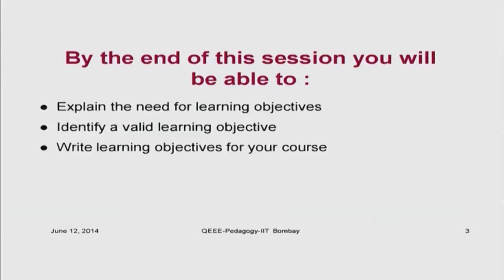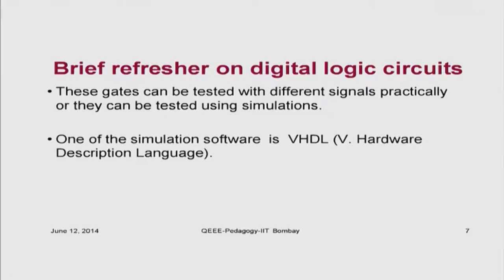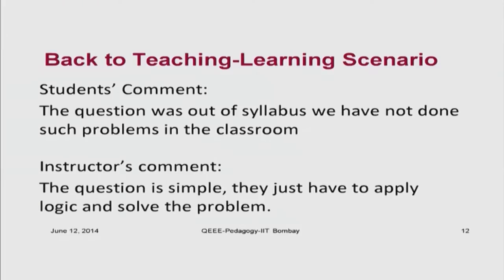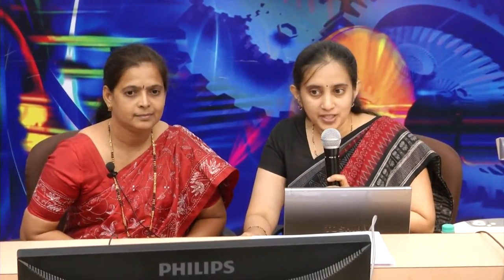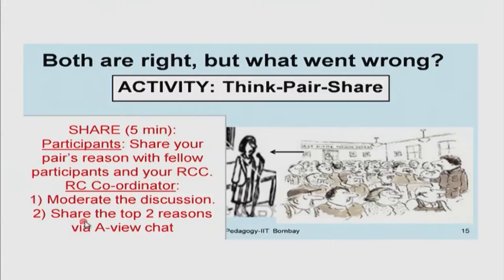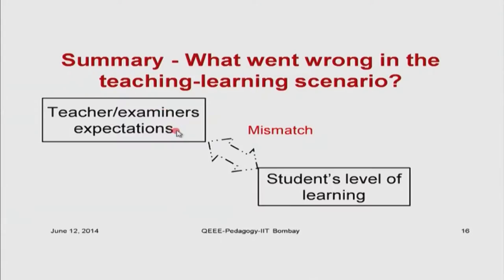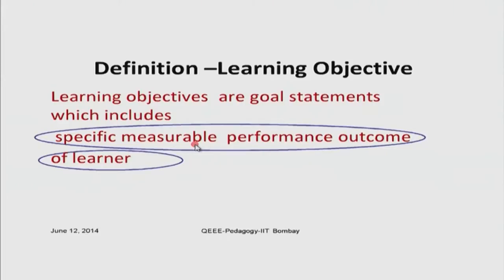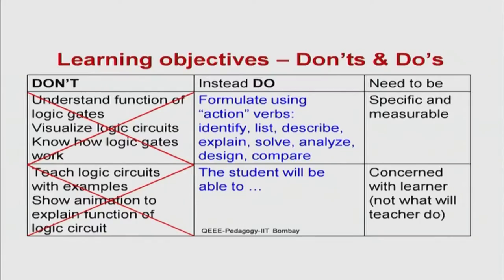PP1 S002 Learning Objectives What, Why, How